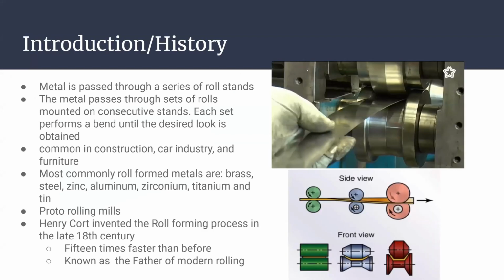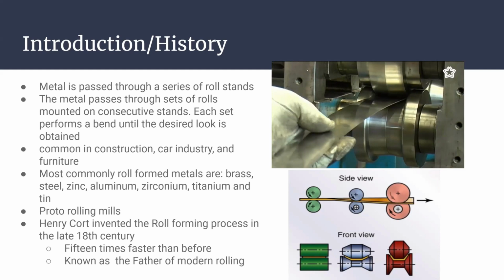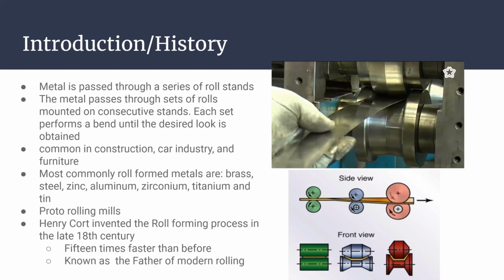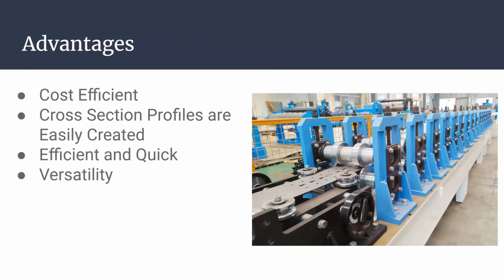ME 110 Roll Forming Process